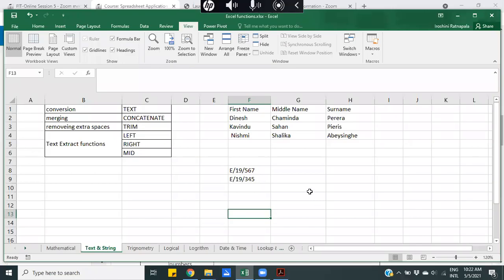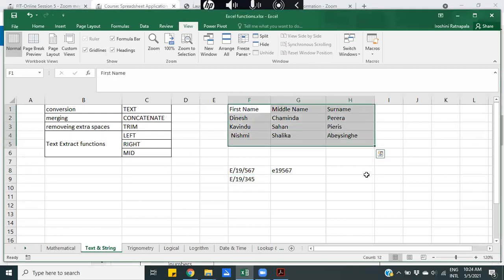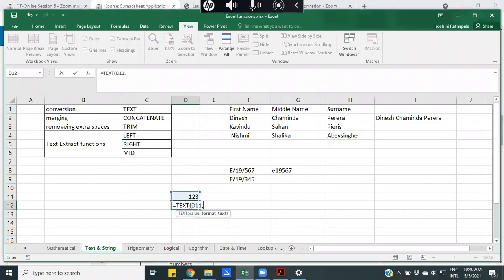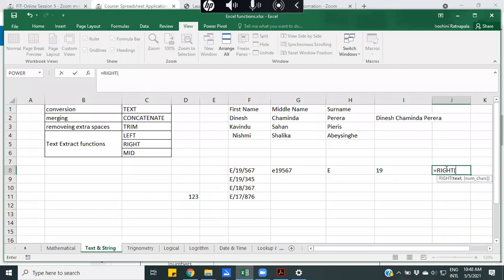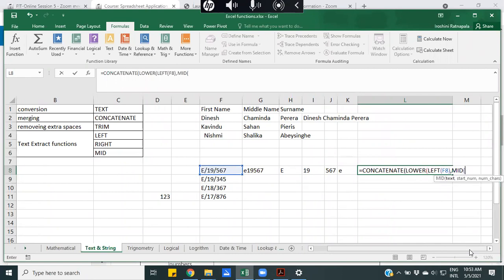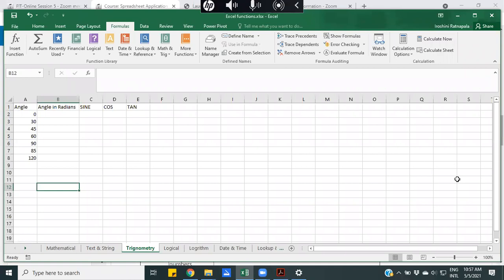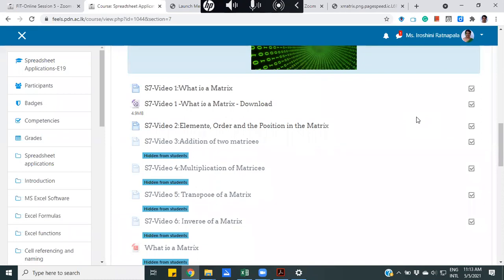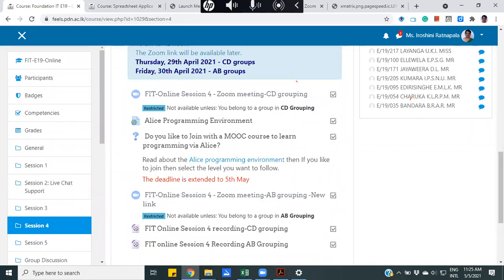FIT Online Session 5 Part 2 AB grouping 05 May 2021